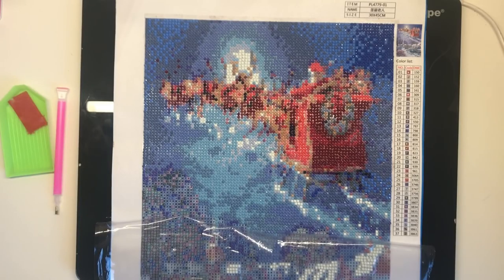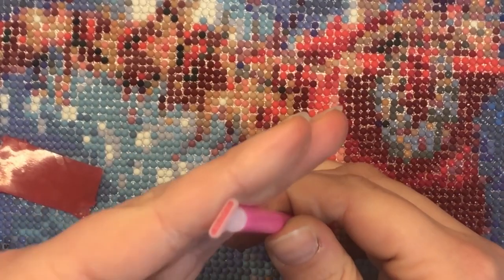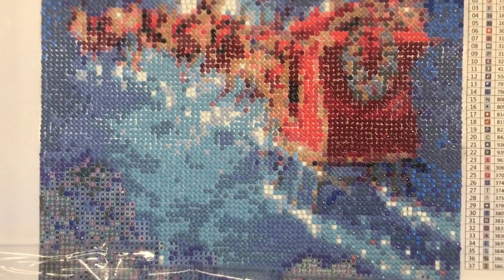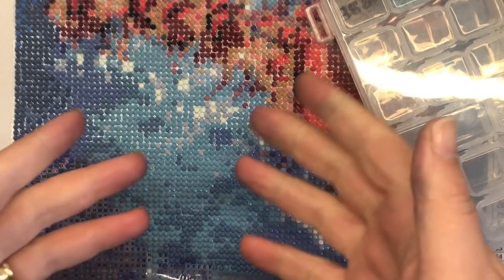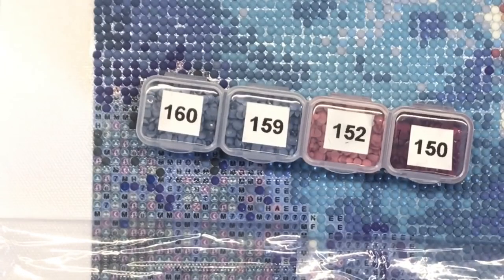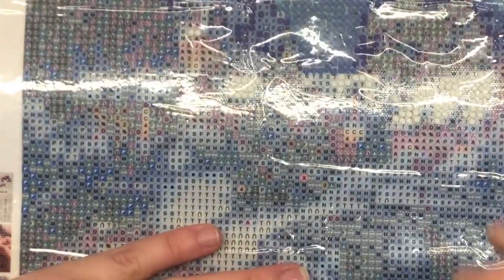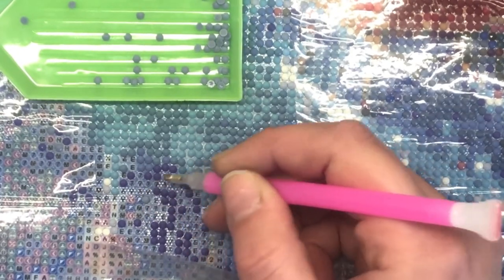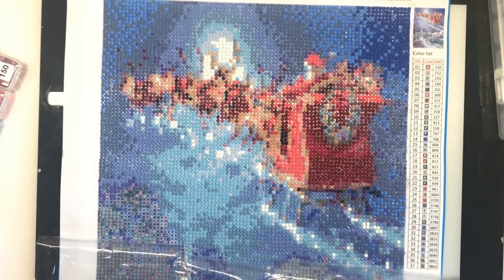Diamond Painting Introduction, Tips Tricks for Beginners